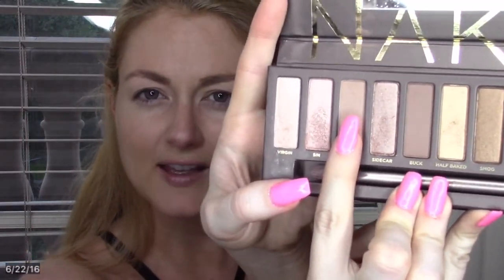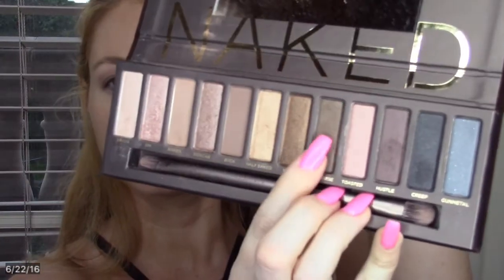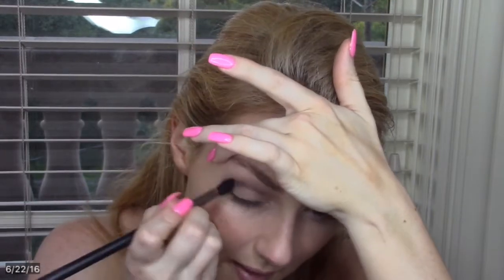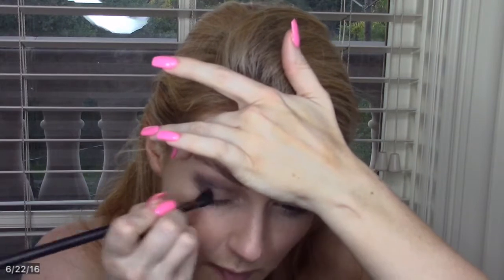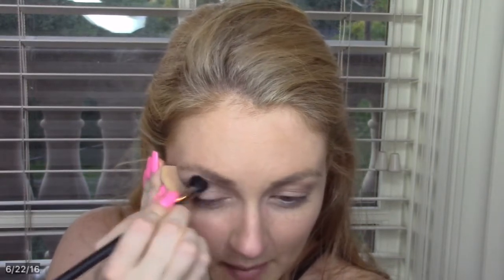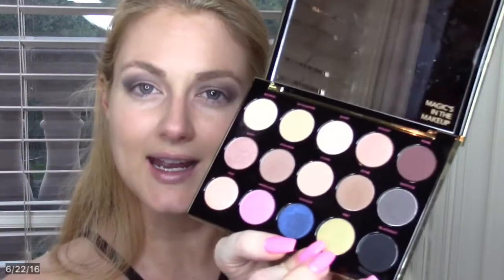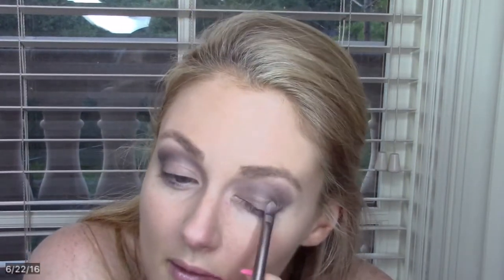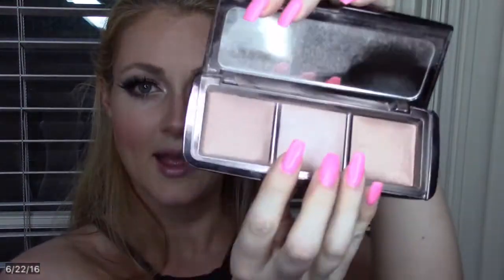How to Gold Eye Makeup Tutorial Urban Decay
Hey guys!! This how to gold eye makeup look is super pretty and a timeless classic. I used the colors from the Urban Decay palettes, "Naked" and "Gwen Stefani", but most of these colors will be in your makeup drawer. :)

Products Used:

Luann Mancini
Giorgio Armani luminous silk foundation in number 6
Anastasia Dip brow in blonde
Urban Decay palettes in Naked and Gwen Stefani
Kat Von D liner in Trooper
Huda beauty lashes in Scarlett
Makeup forever smoky extravagant mascara in black
Too faced blush in love flush
Hourglass ambient lighting palette
Lancôme metallique lipstick
GM Collin lip plumping complex peach color
Daily brush cleaner Sephora